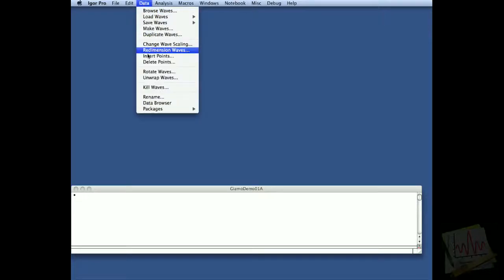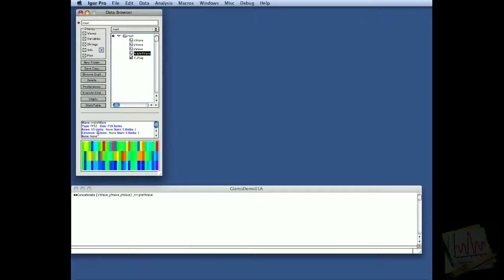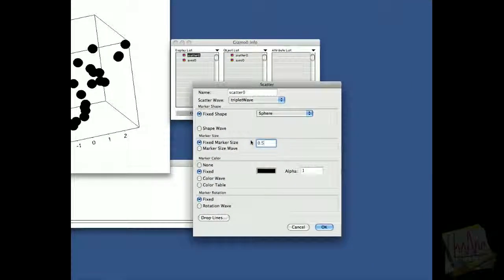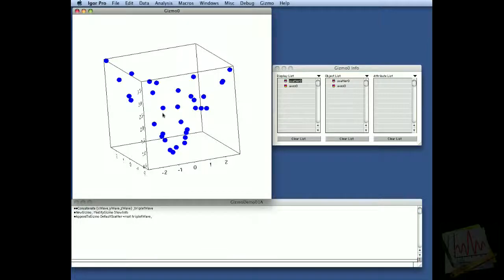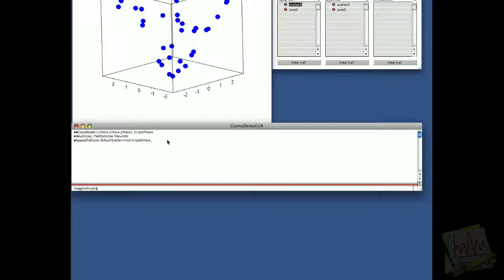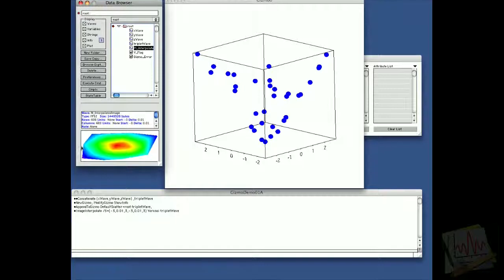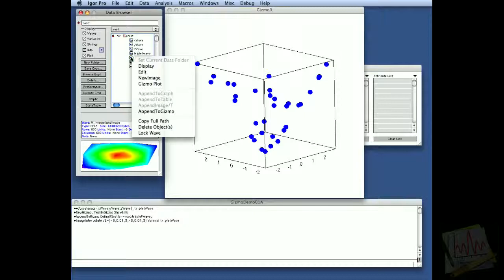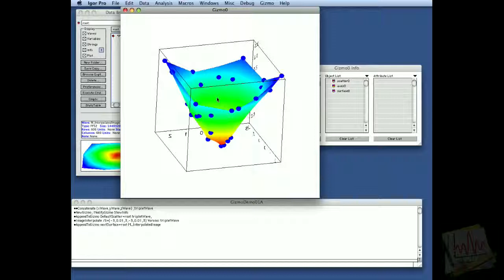42 SurfaceFromScatter ; 三維 散佈圖 變成 曲面圖